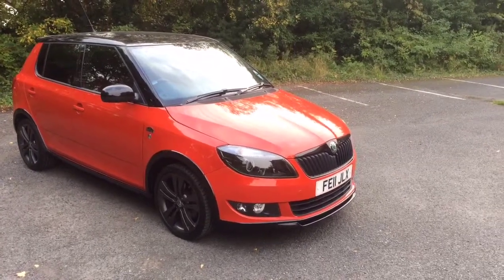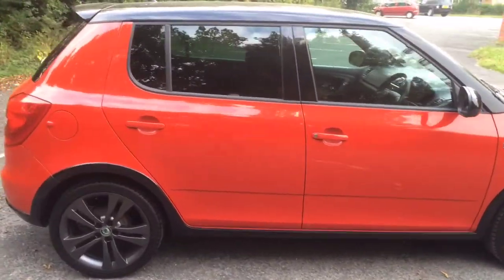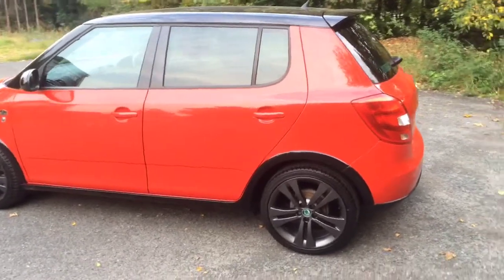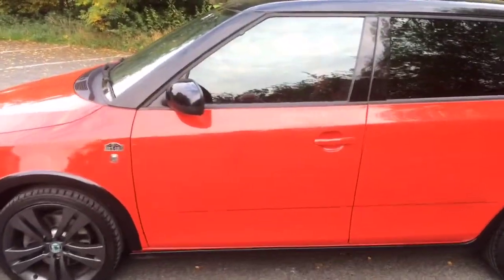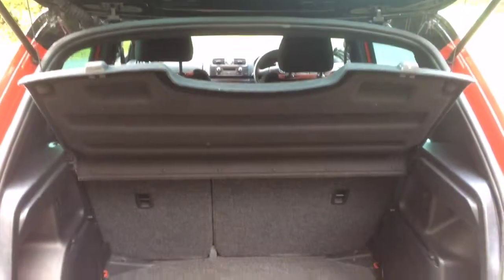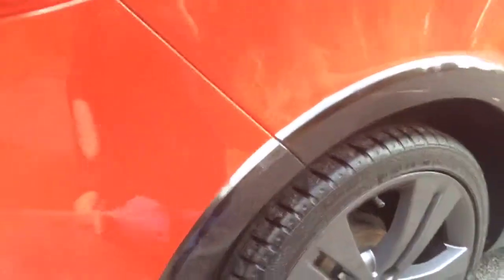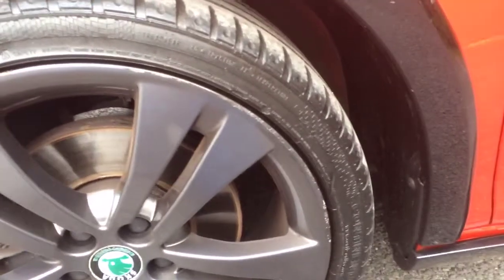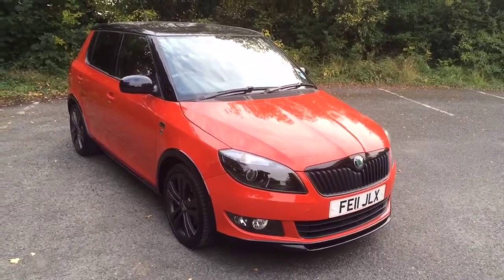Jumbletube (Stephen James Cars) - Skoda Fabia